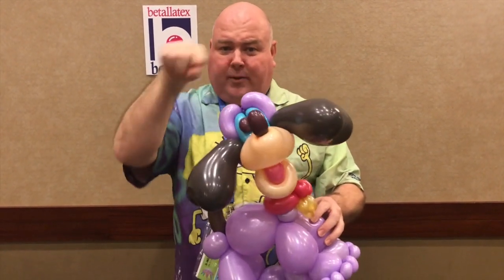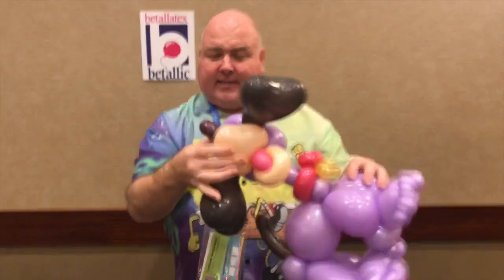bBrilliant: Spark Creativity - Buster Balloon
Tips & Tricks:  Buster sparks imagination by changing shapes for a whole new look to your balloon sculptures!